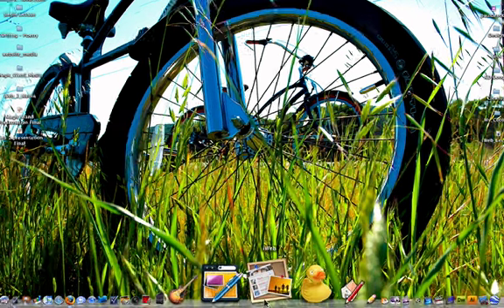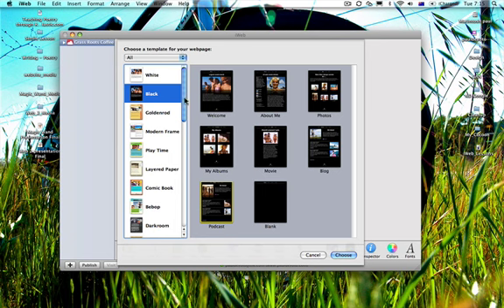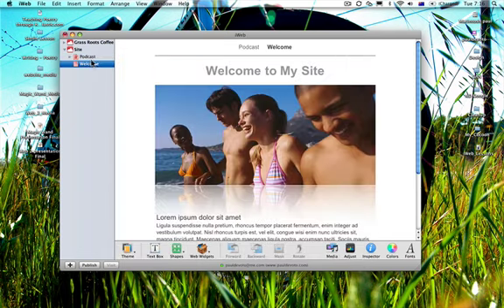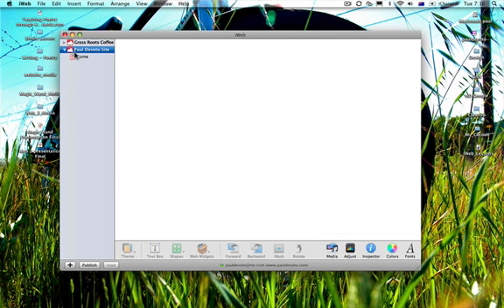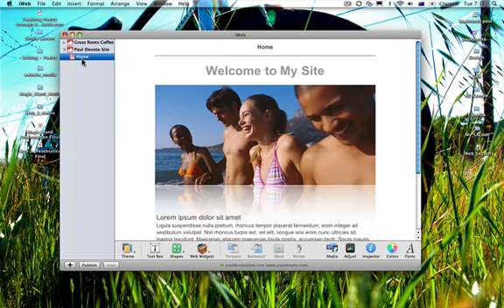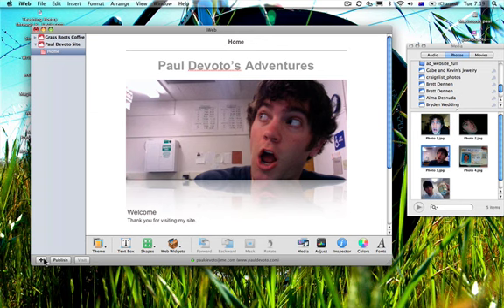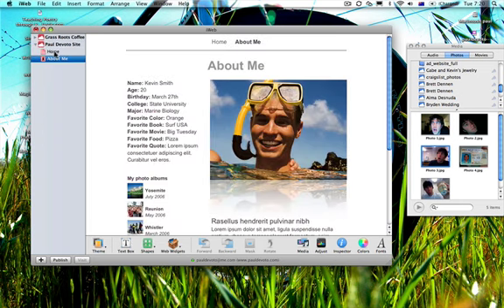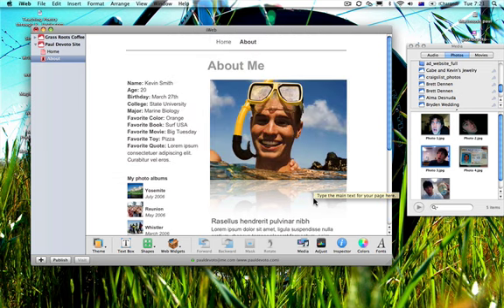iWeb Screencast 1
Watch this video to begin your iWeb project.